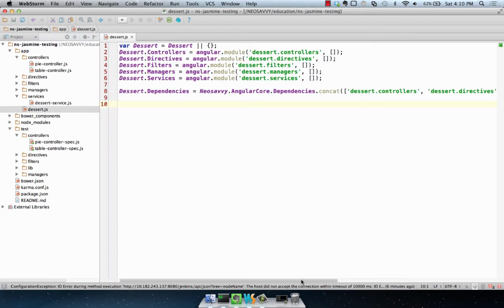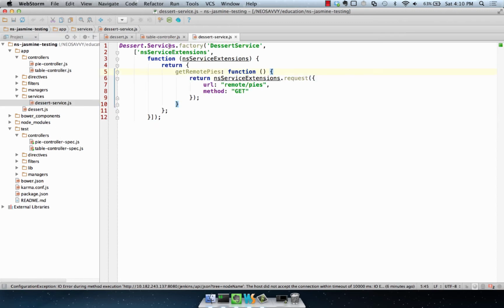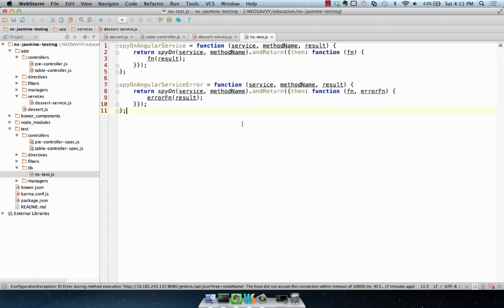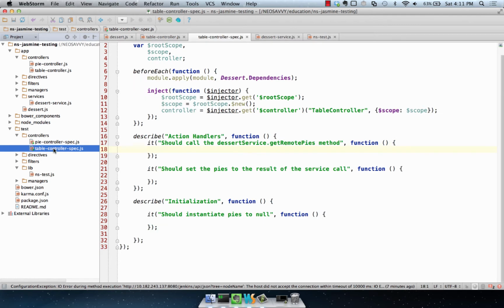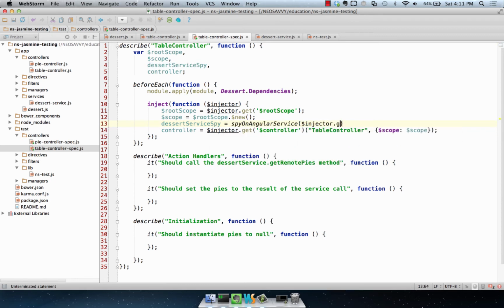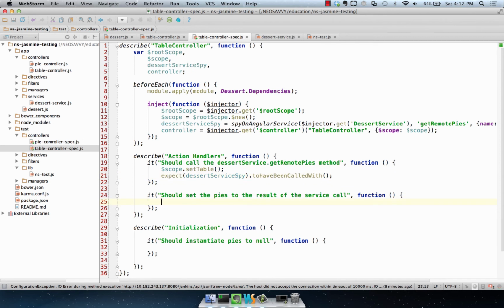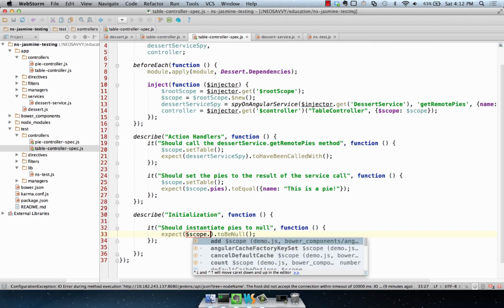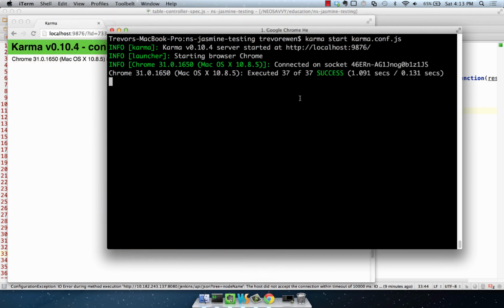13) Angular/Jasmine, Testing Service Calls W/ Spies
Episode 13 in our Angular/Jasmine testing series. This episode shows how to setup service tests with spies.